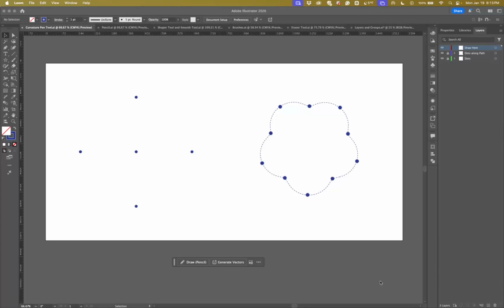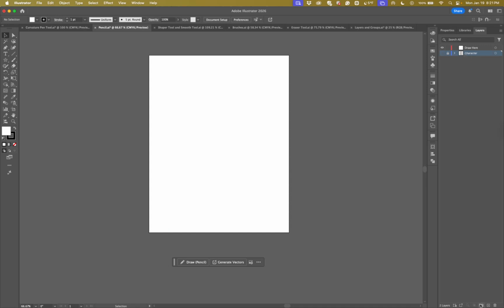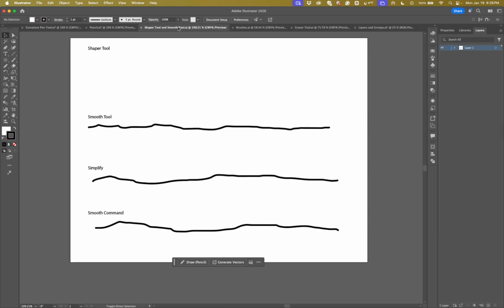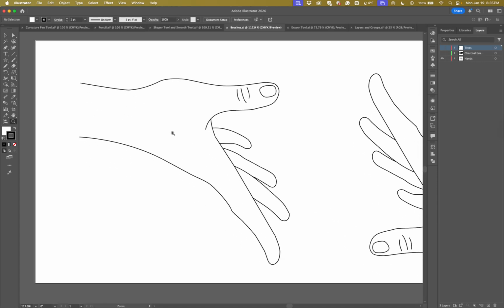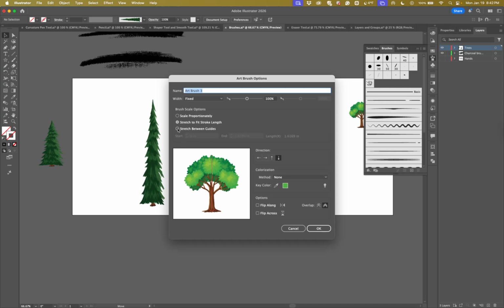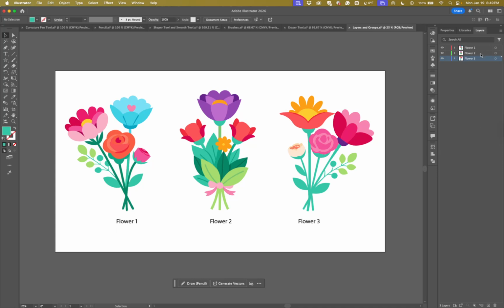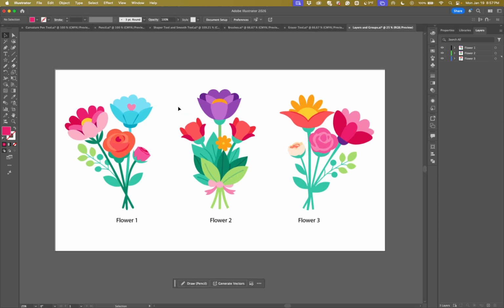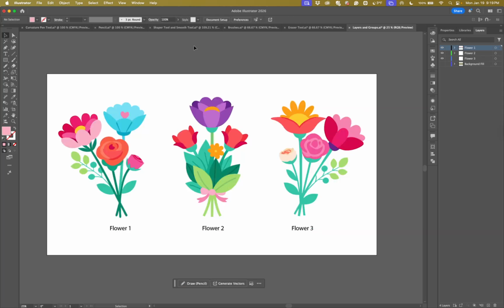How to use the Curvature Pen, Pencil, Brush, Eraser tools, and use Layers and Groups in Illustrator